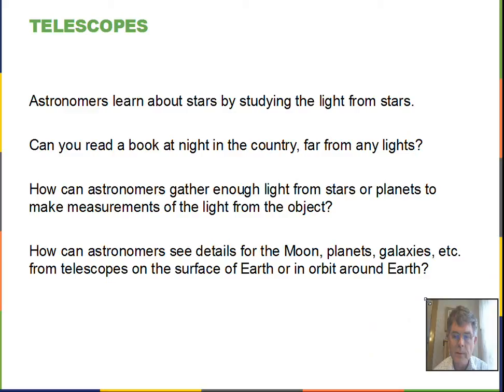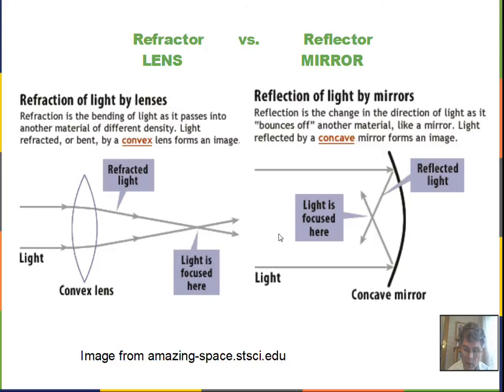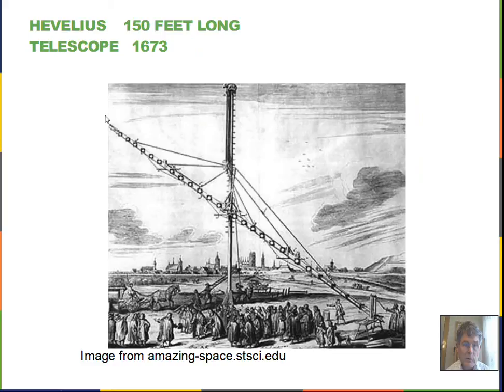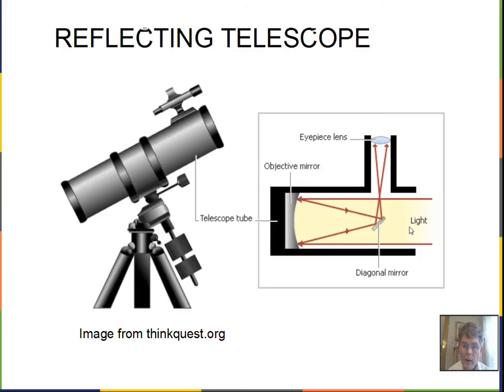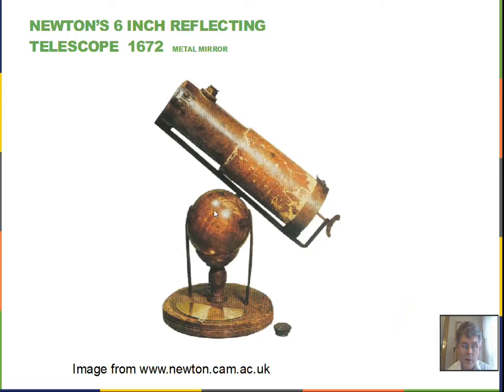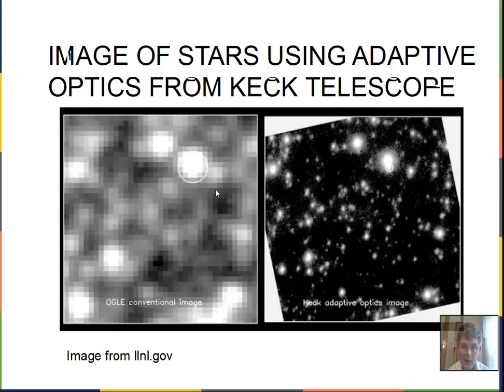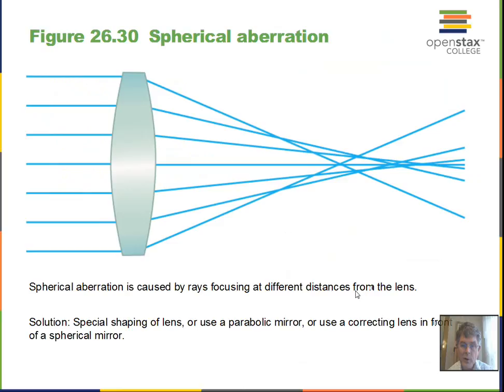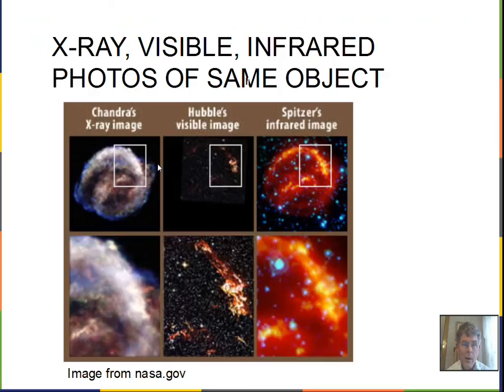Telescopes, Refractors, Reflectors, History of Telescopes, Hubble Telescope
This video describes refracting and reflecting telescopes.  Some history of telescopes is included in the video.  This material relates to Section 5 of Chapter 26 of OpenStax College Physics.